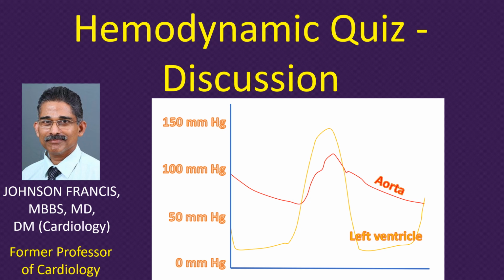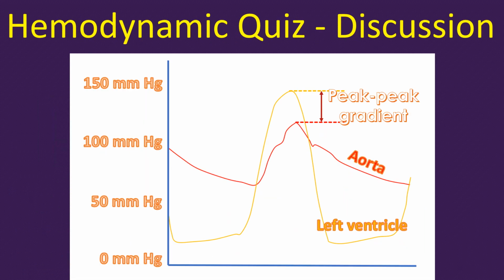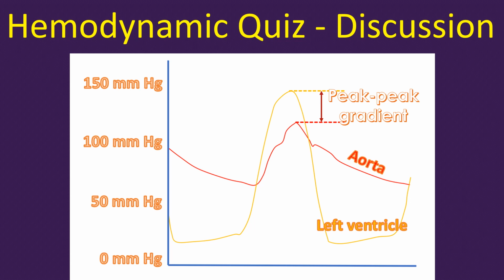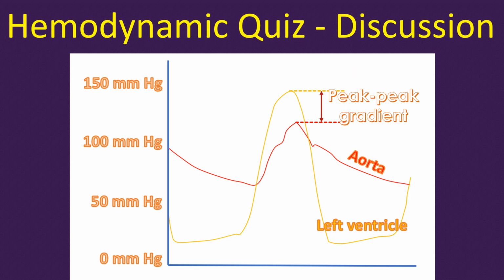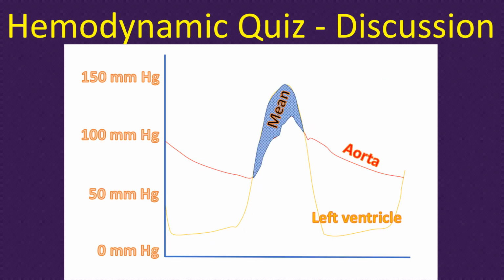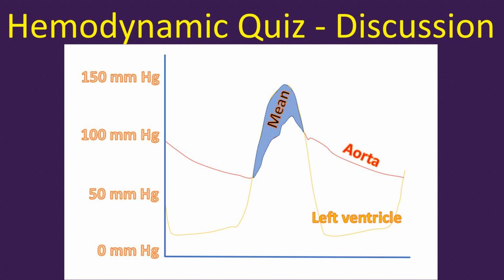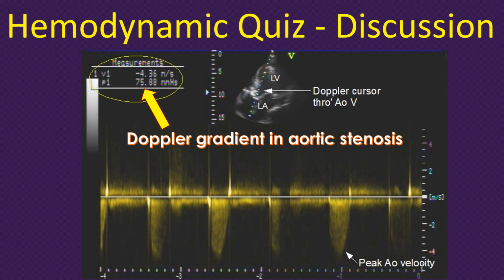Hemodynamic Quiz - Discussion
Here are the simultaneous pressure tracings from the aorta and the left ventricle. What is the interpretation? Please go through the discussion.